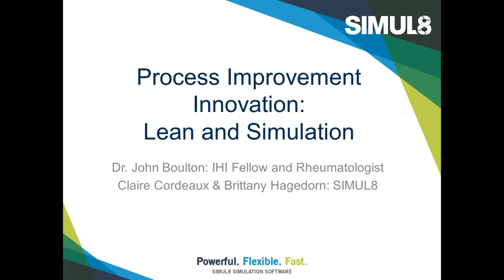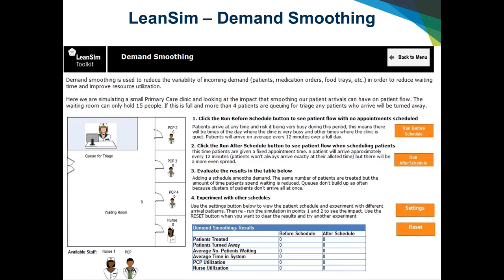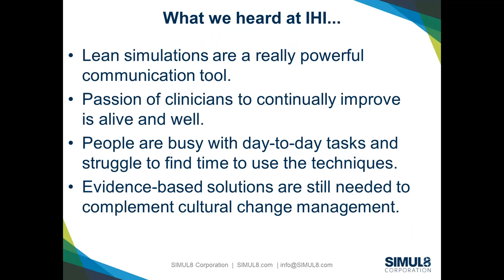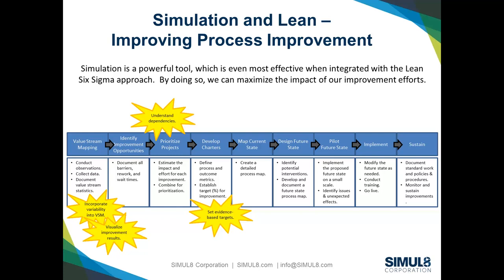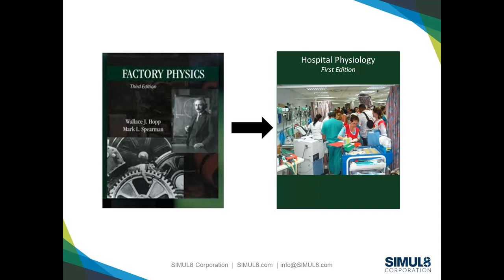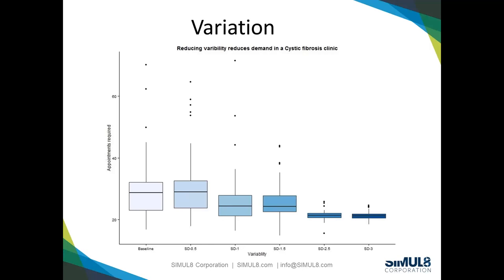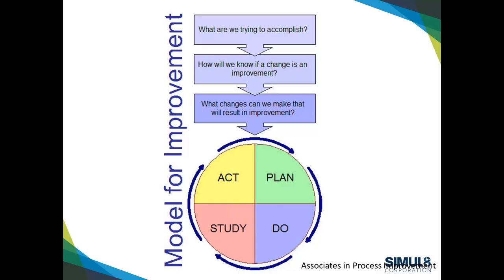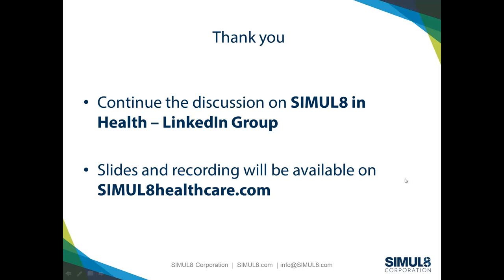Process Improvement Innovation: Lean and Simulation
Presenters: Dr.John Boulton: IHI Fellow and Rheumatologist; Claire Cordeaux, Brittany Hagedorn, Tom Stephenson: SIMUL8

In this workshop, we broadcasted live from the 25th Annual IHI Conference in Florida.

Dr. John Boulton, IHI Fellow and Rheumatologist, joined the panel to give his insight on using Lean and Simulation methodologies to improve healthcare processes and delivery.

The team will discuss recent research on the topic, the benefits of using Simulation in Lean projects, and also presented feedback from delegates at IHI and gave you your chance to put your questions to the panel.

We also demonstrated a series of simulations of Lean concepts, created specially for IHI and available to download following the broadcast.